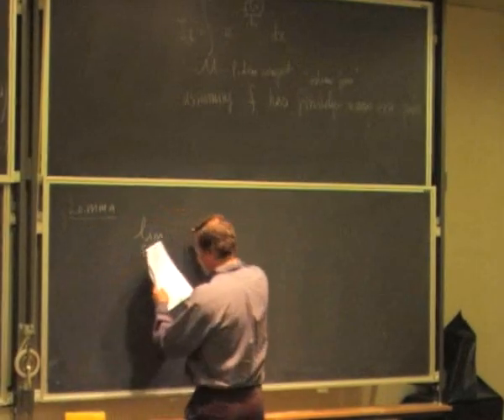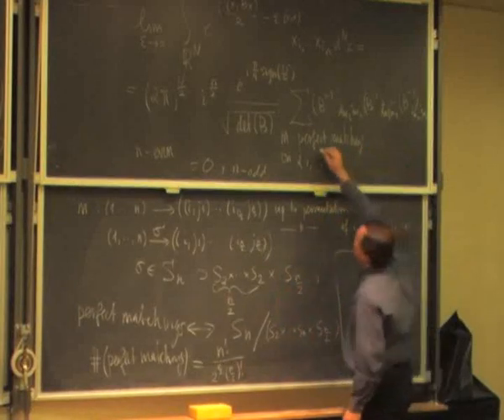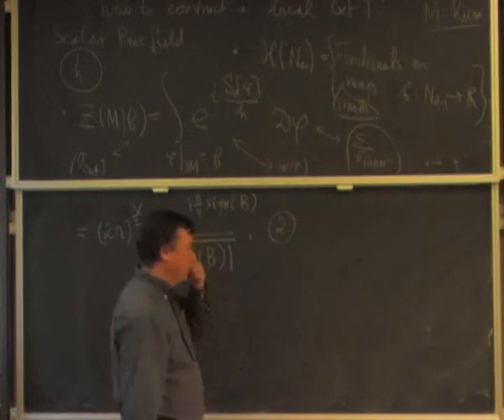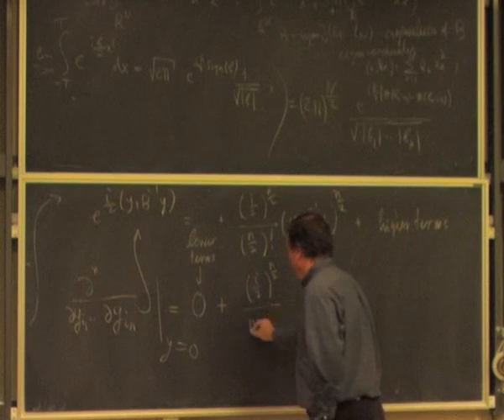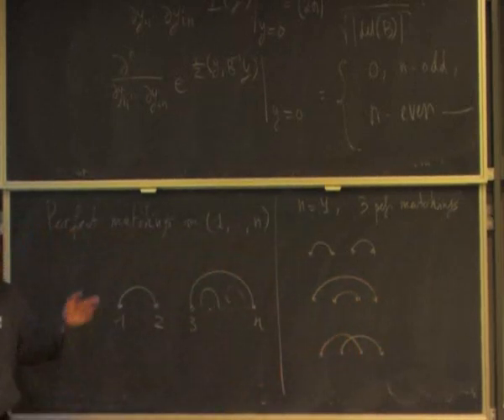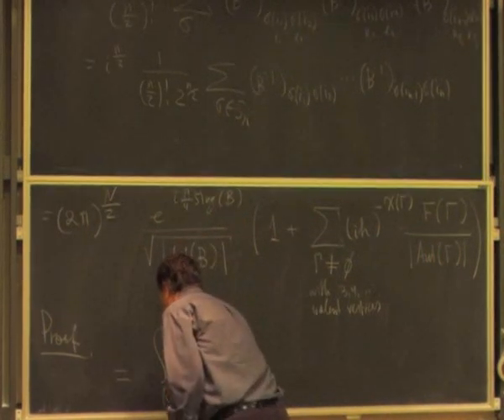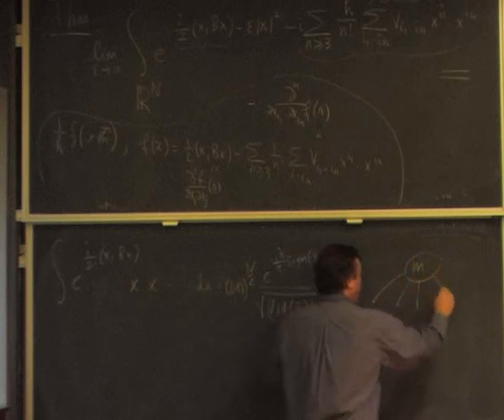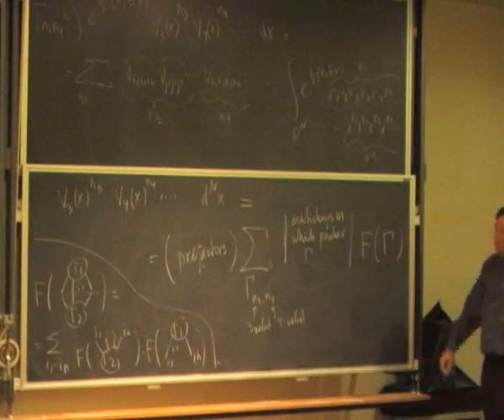Quantization of Gauge Systems - Reshetikhin - Lecture 8